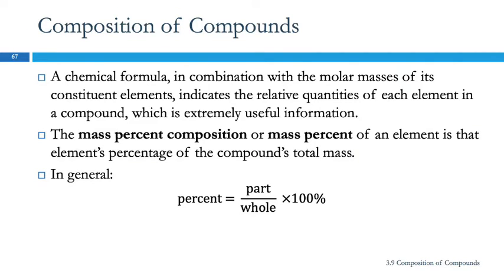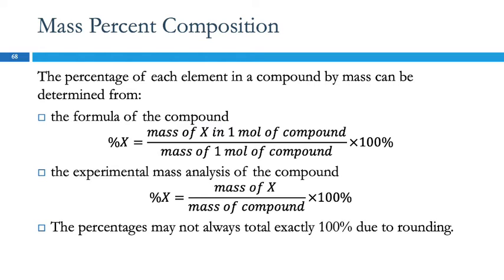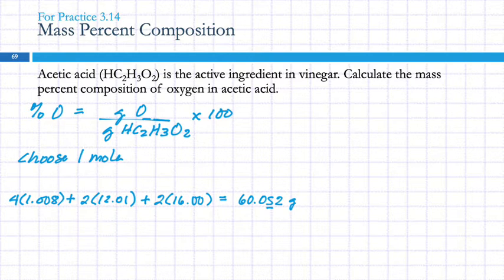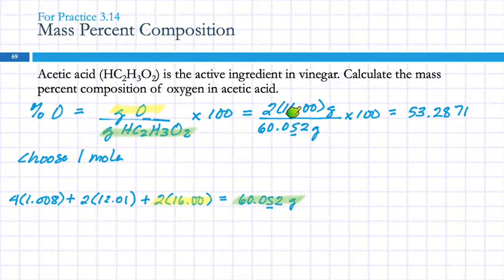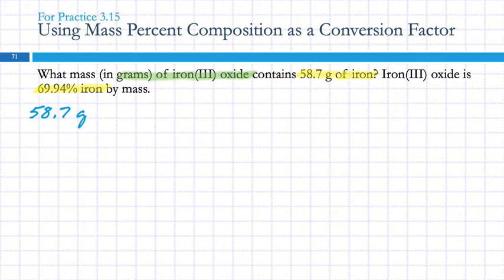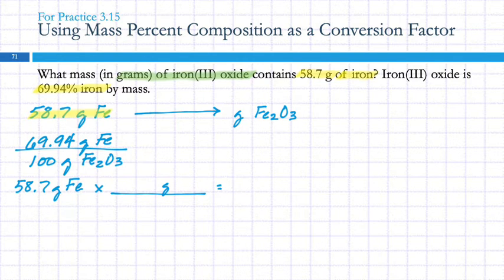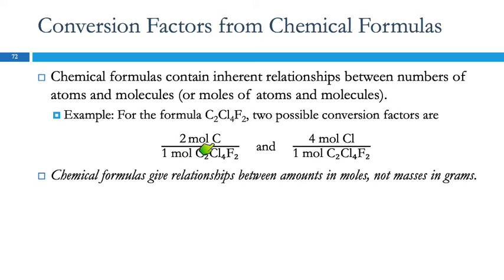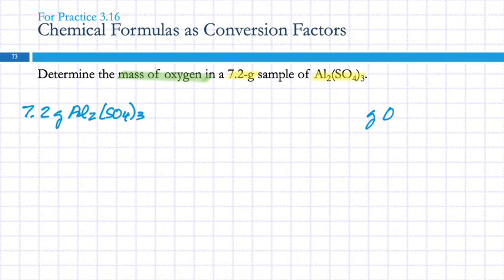3.9 T Composition of Compounds